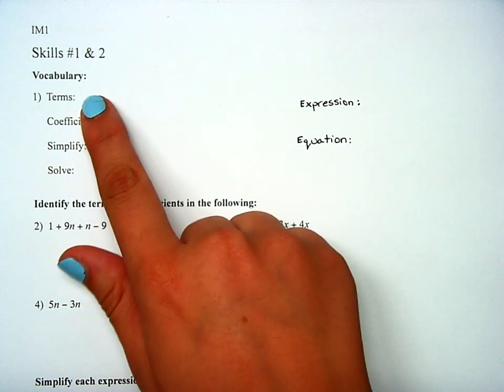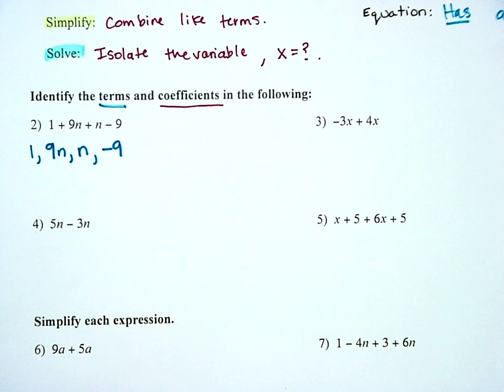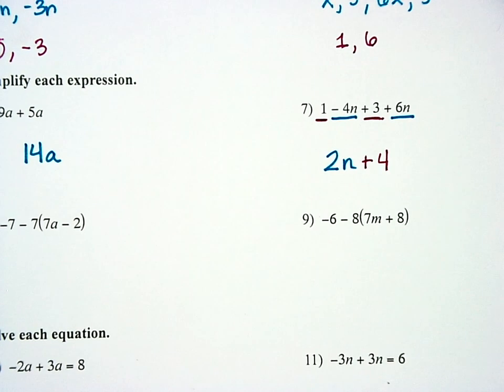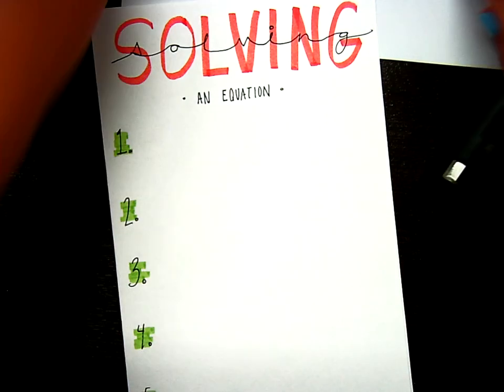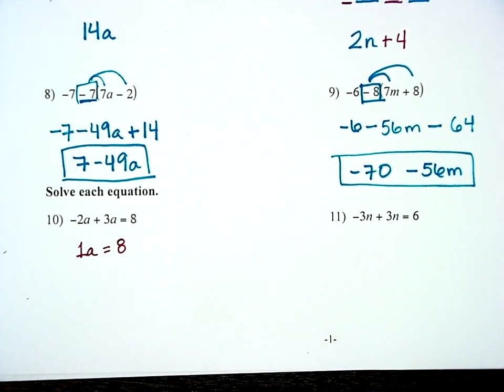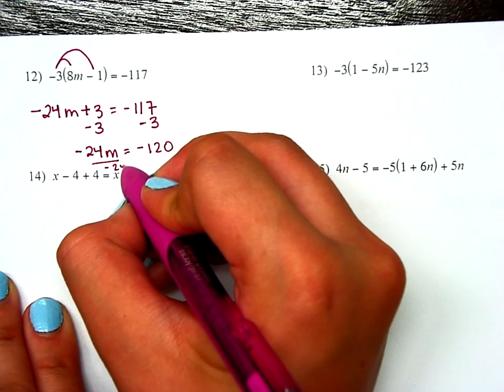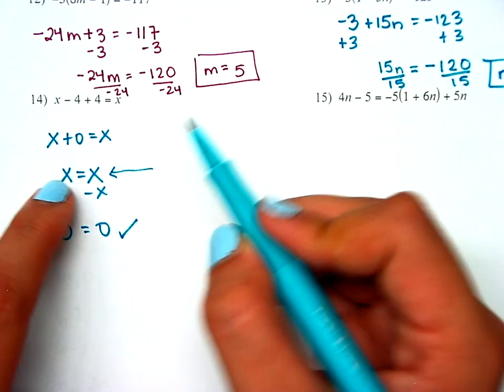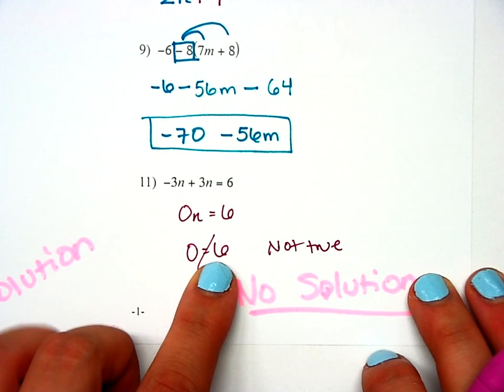IM1 Combine Like Terms/Multi-Step Equations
Hi mathematicians!  This video covers identifying terms/coefficients, the difference between expressions/equations and solving/simplifying, and how to solve multi-step equations.